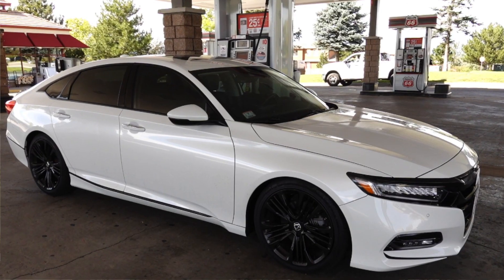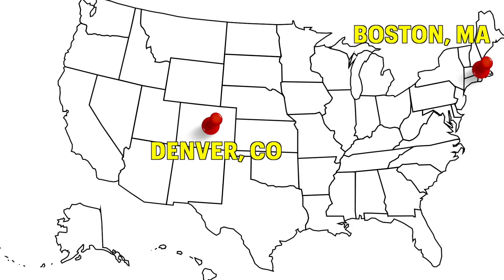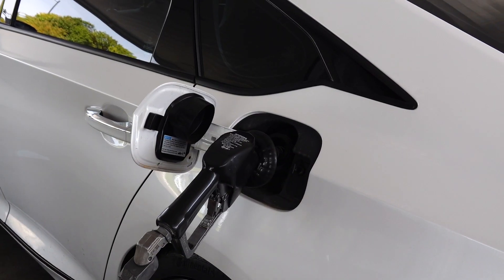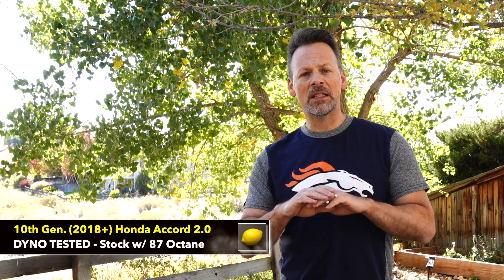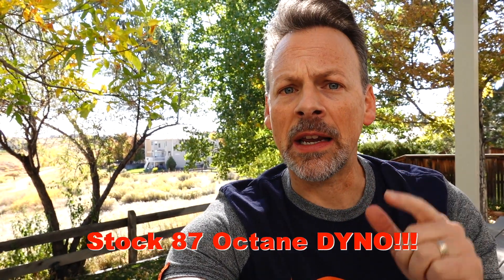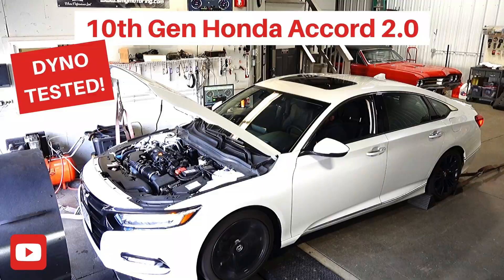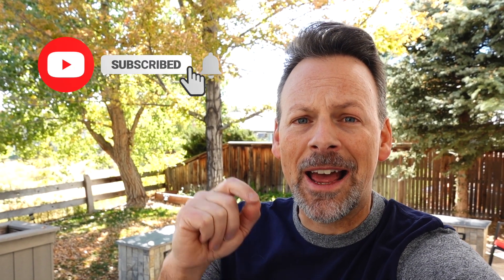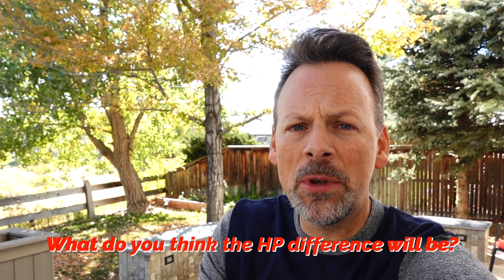How much HORSEPOWER? // 2019 Honda Accord - DYNO TESTED!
10th Gen Honda Accord 2.0 DYNO tested! An otherwise stock 2019 Honda Accord 2.0 Touring (10AT) on 87 octane gas! How much horsepower and torque does the 10th Gen Honda Accord produce to the wheels (whp) compared to Honda's crank horsepower claim of 252hp - you'll be surprised how underrated it is!  We put our 10th Gen (2018+) Honda Accord - our 2019 Honda Accord 2.0 project car on a DYNOJET dyno in order to get NEW baseline dyno numbers (87 octane), prior to having the car Dyno'd with 91 octane, then with the KTUNER Stage 2, and Phearable Stage 3 ECU tunes using 91 octane.  We'll routinely dyno test our 2019 Honda Accord 2.0 Touring as we embark on our Honda Accord modification journey!

(Link to our baseline dyno test in which we were using 87 octane fuel)

KTUNER Flash V2